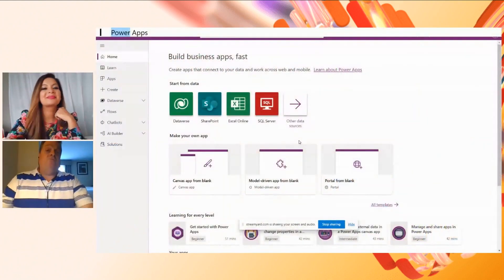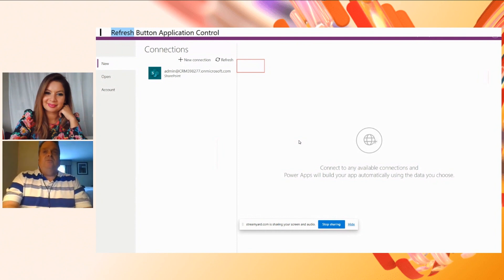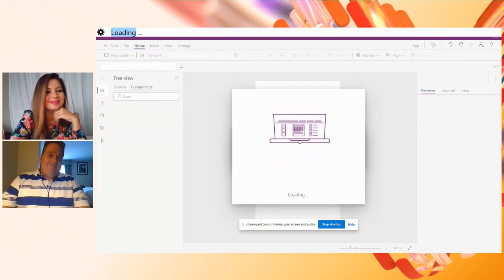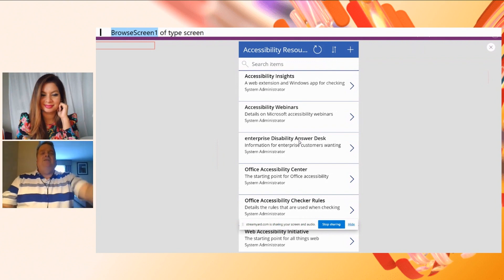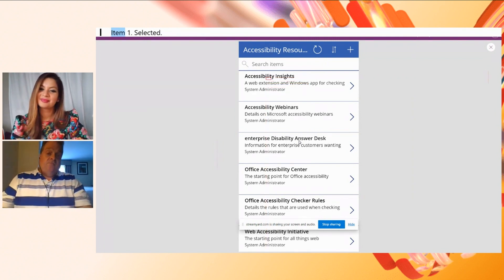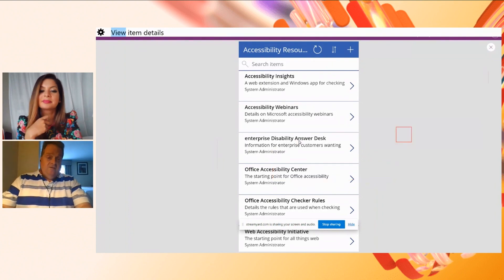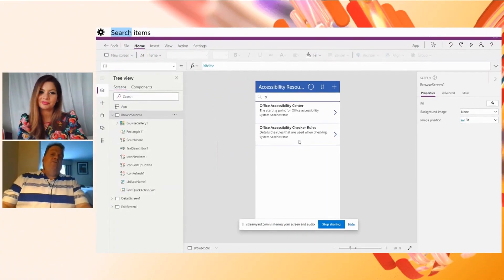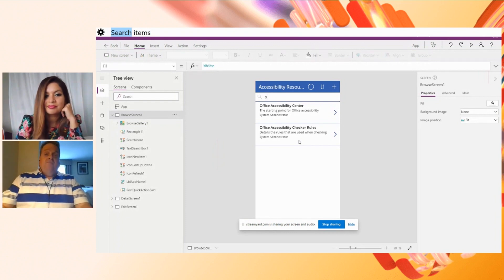Power Apps Like You've Never "Seen" | STUDIO31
Do you know how to build a Power App that's screenreader accessible AND usable by anyone in the world? Come and find out exactly how in this 5 minute step-by-step demo with Kelly Ford (veteran screenreader user) and Dona Sarkar (veteran Power App builder)